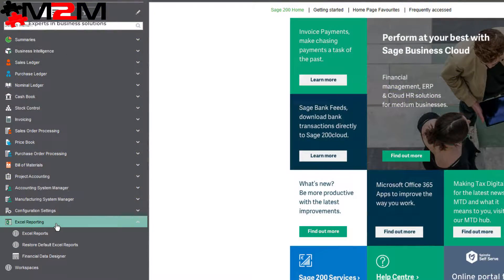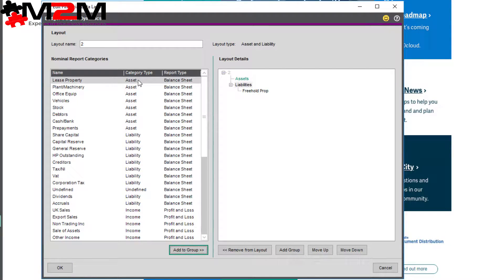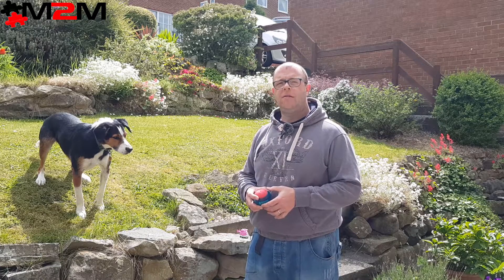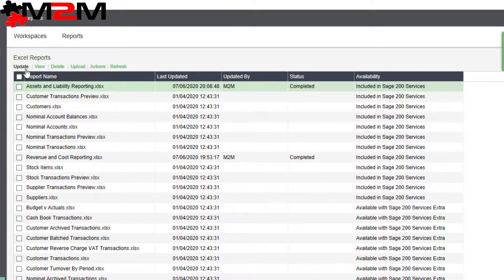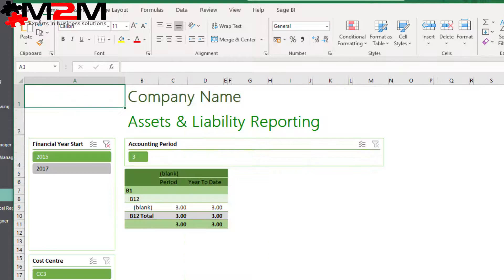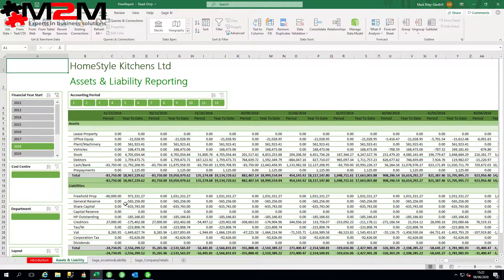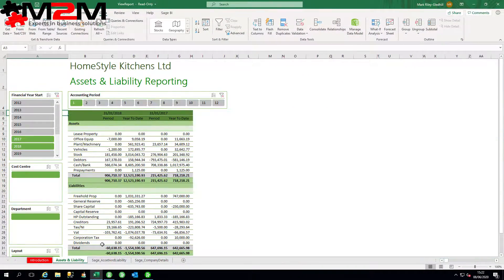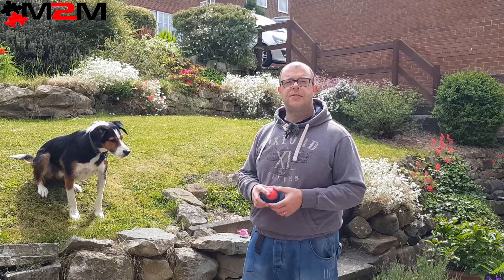Excel Reporting in Sage 200c - M2M Technology Quick Tip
A Brief look at this new(ish) feature available in Sage 200c. If you'd like to know more, or are having any specific problems please get in touch and I'm sure we can help.